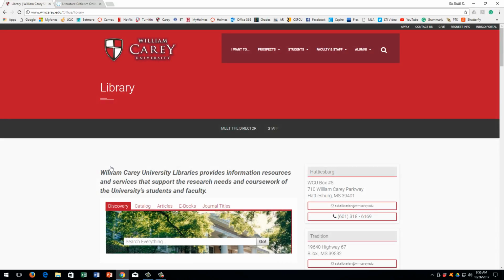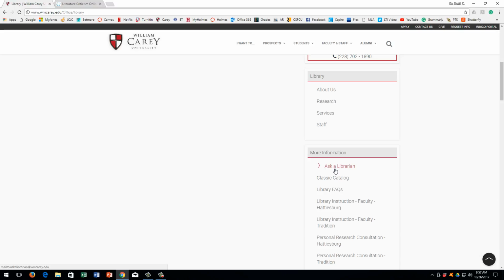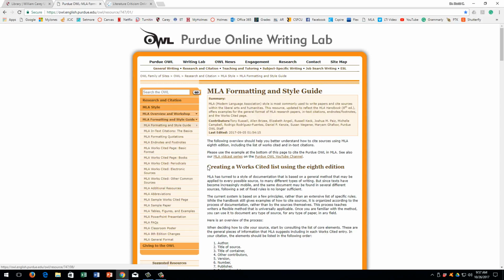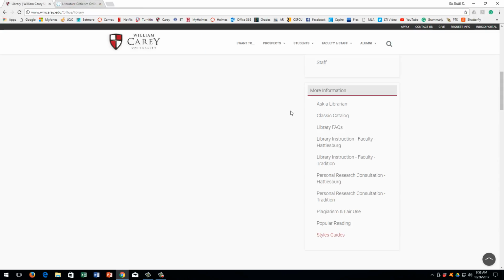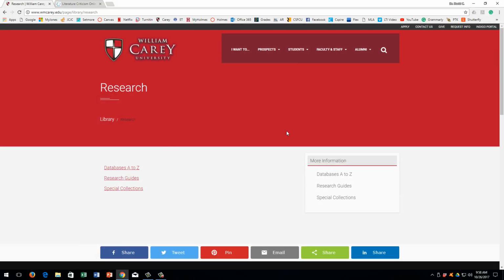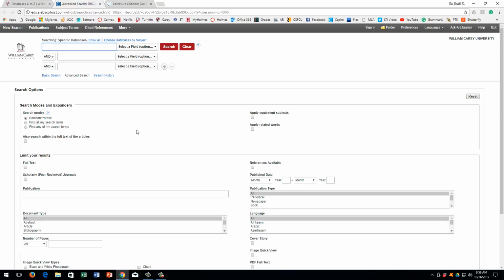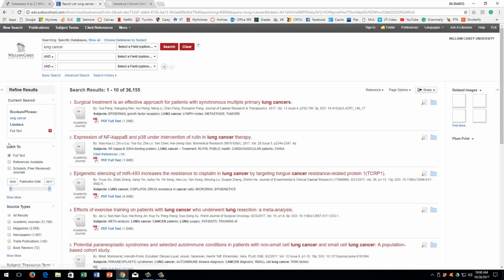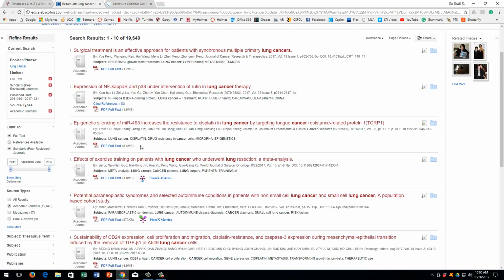Carey Database Video 2017